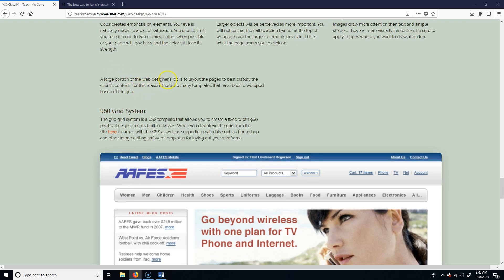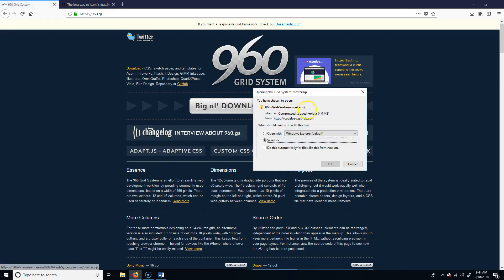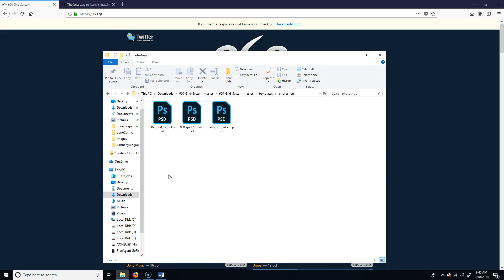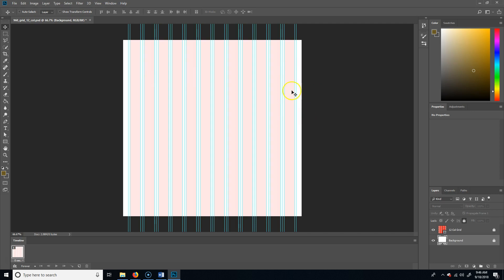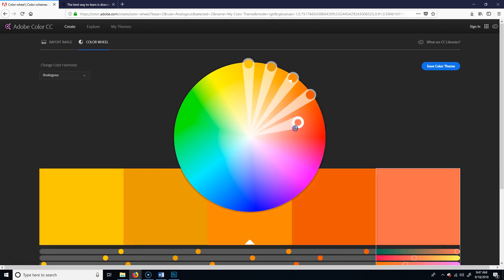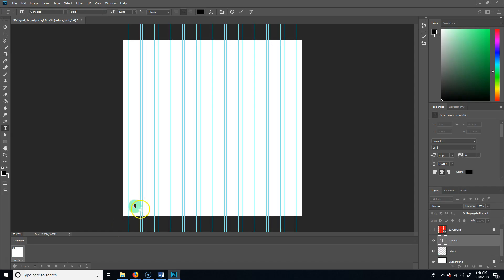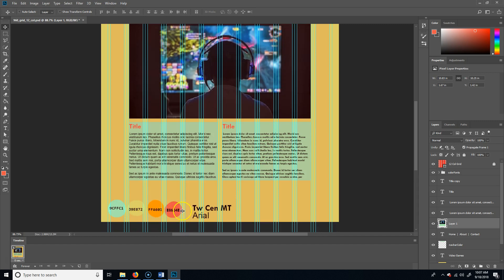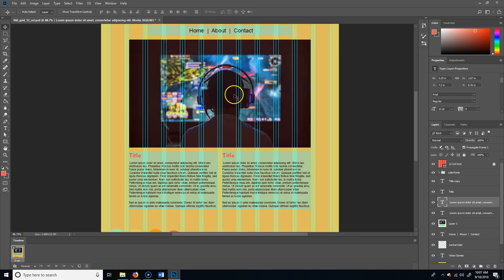wd Wireframe Mockup